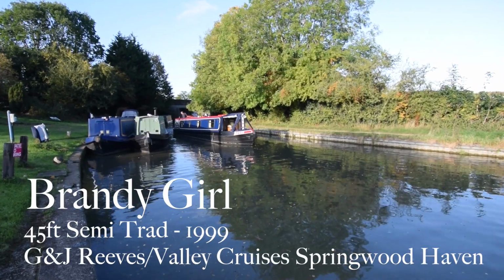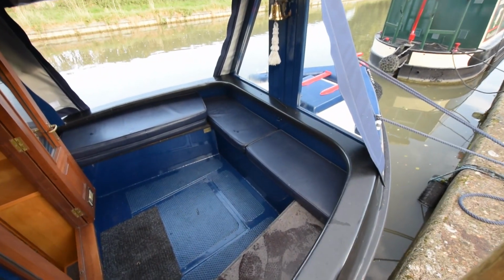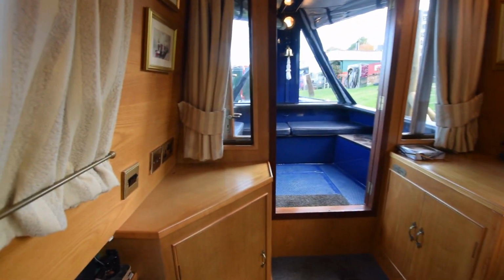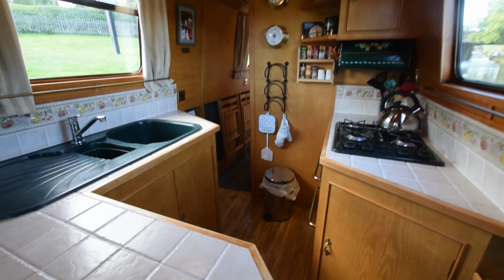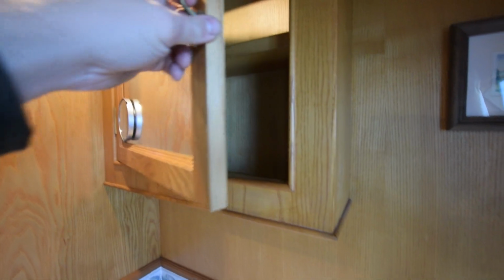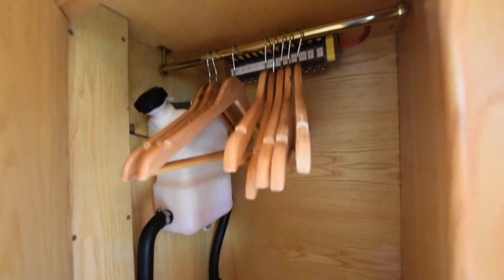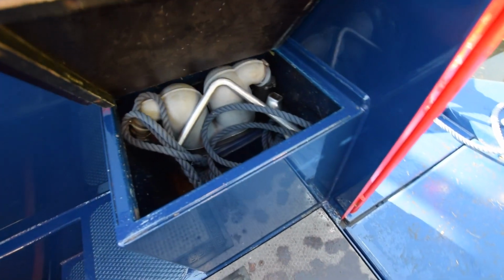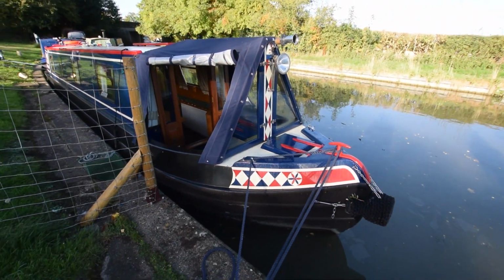SOLD - Brandy Girl, 45' Semi Trad G&J Reeves 1999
FOR FULL COLOUR DOWNLOADABLE BROCHURE, EXTENSIVE PHOTOS, CLEAR LAYOUT PLAN AND THE PRICE, GO